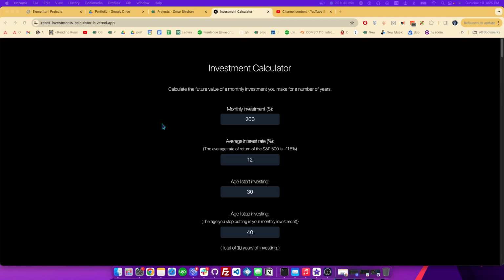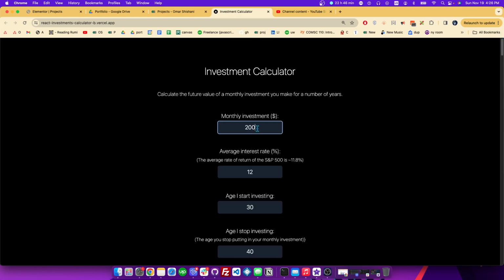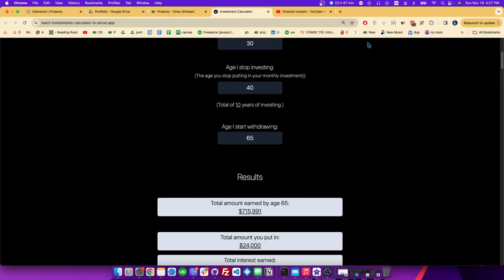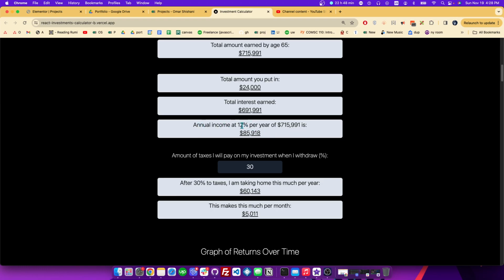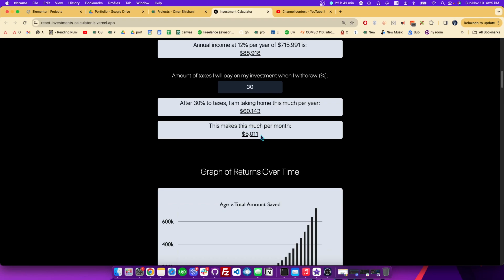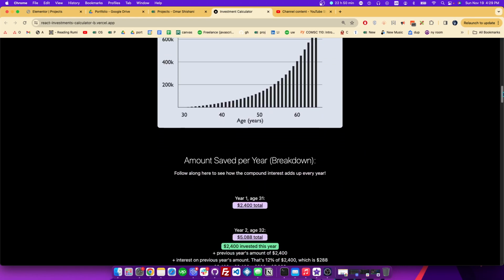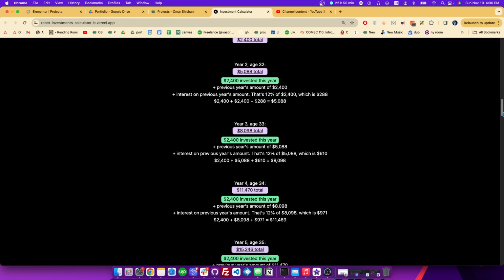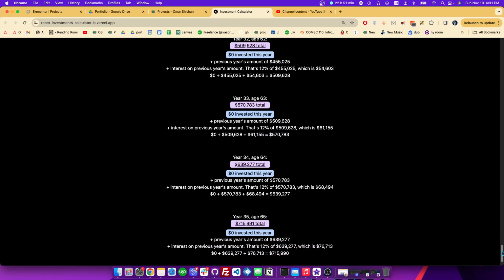Investment calculator NextJS/ReactJS/Tailwind project walkthrough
Here I walk through and describe the functionality of this React/Tailwind calculator I built on the NextJS framework.